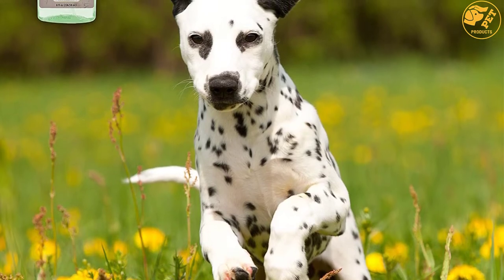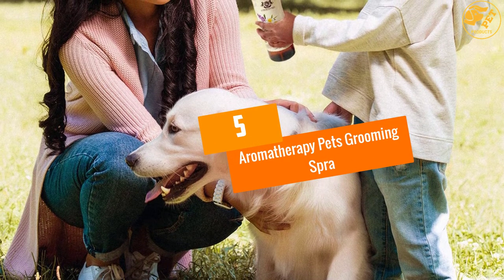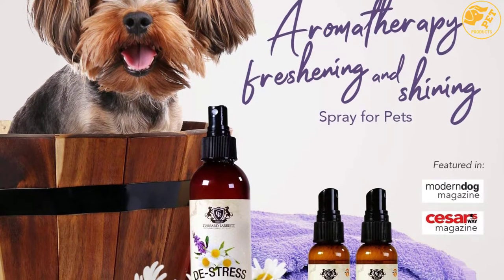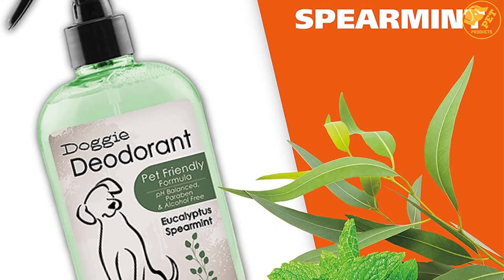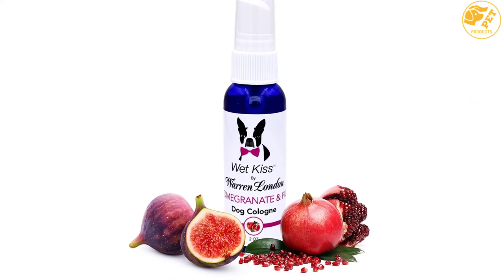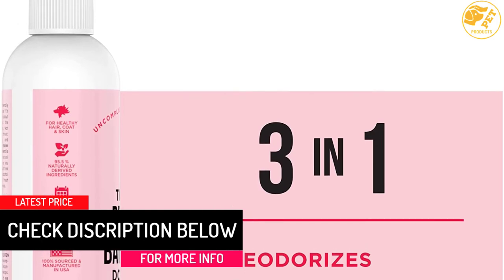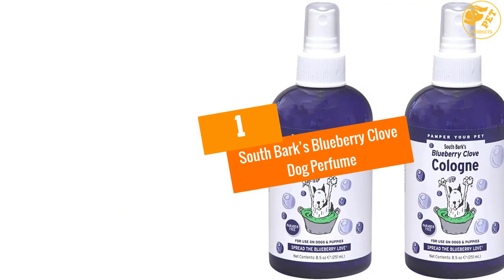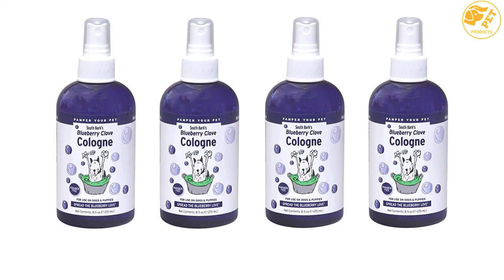Top 5 Best Dog Perfume in 2022 Reviews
☛ All The Links to Dog Perfume Listed in this Video:-

▶️ 5. Aromatherapy Pets Grooming Spra.

▶️ 4. Walh Dog Deodorant.

▶️ 3. Warren London Wet Kiss Dog Perfume.

▶️ 2. Natural Rapport Dog Perfume.

▶️ 1. South Bark’s Blueberry Clove Dog Perfume.